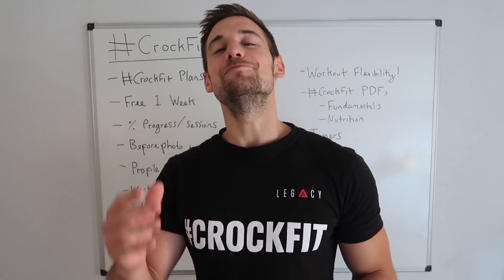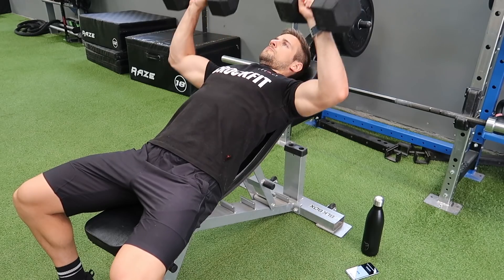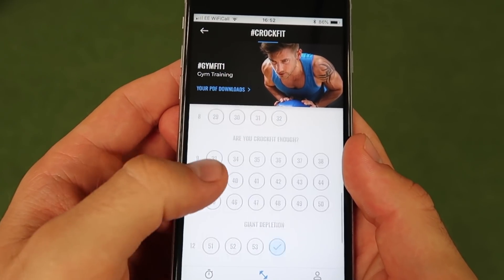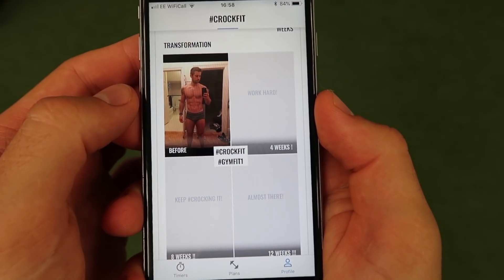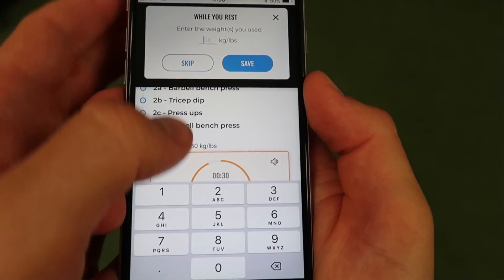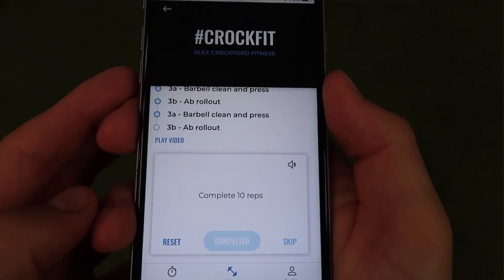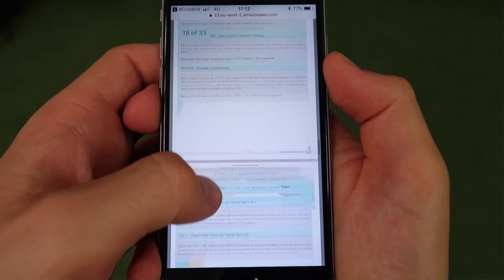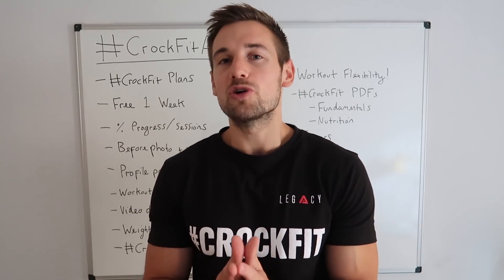CROCKFITAPP! OUT NOW! (Features)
Hey I'm trying out this YouTube Premier to launch my app!

This video (and the app) will go live on Saturday 6pm UK time and we can all watch it together and I'll be here on live chat to answer any of your questions.

I can't believe this day has finally come! Wahooooo xxx

song: Buddha